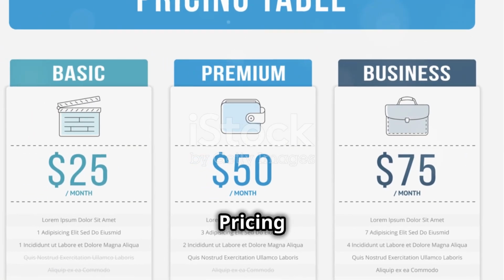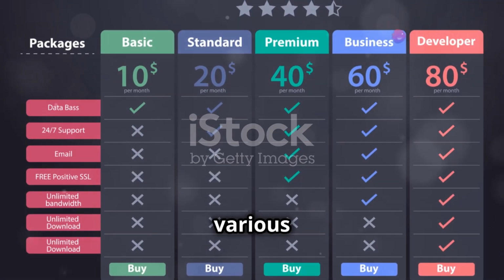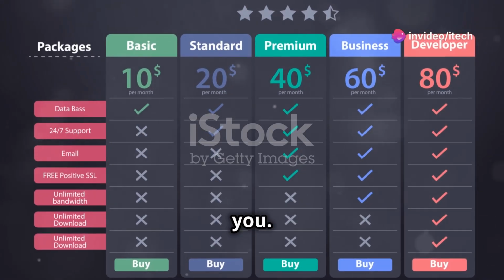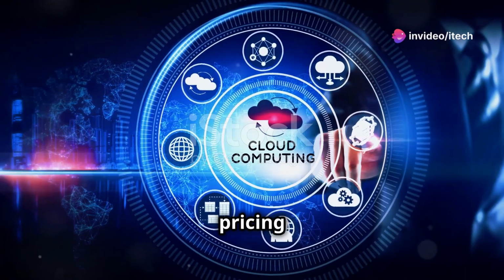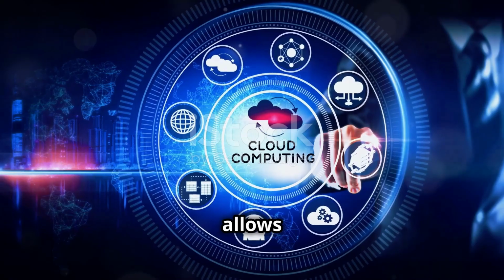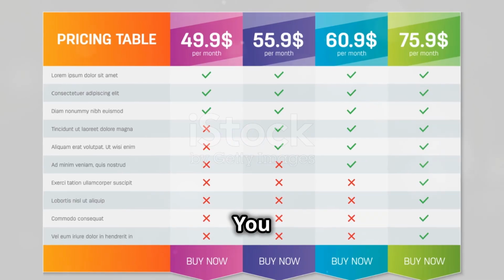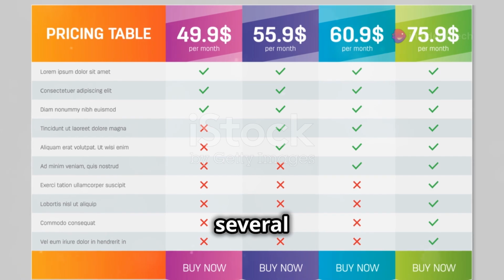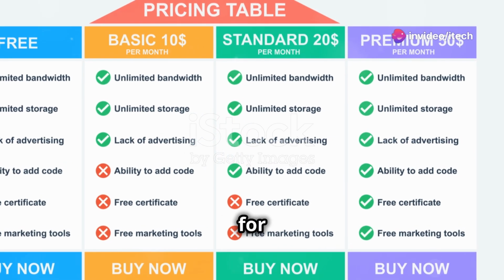Unlock the Power of Amazon EC2: Comprehensive Guide & Features Explained!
Discover the power of Amazon EC2 in our latest video! Learn how EC2 simplifies launching websites and apps by eliminating the need for physical servers. With a pay-as-you-go model, enjoy cost-effective computing tailored to your needs. We break down key concepts like Elastic Compute Cloud, virtual server instances, AMIs, and instance types—including General Purpose, Compute-Optimized, and Memory-Optimized Instances. Explore advanced features like Auto Scaling, AWS Backup, and CloudWatch for real-time insights. Get acquainted with AWS Management Console, CLI, and SDKs for seamless interaction with your resources. Finally, dive into flexible pricing options to optimize your costs effectively.